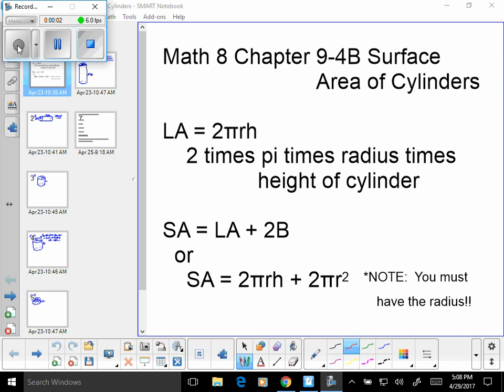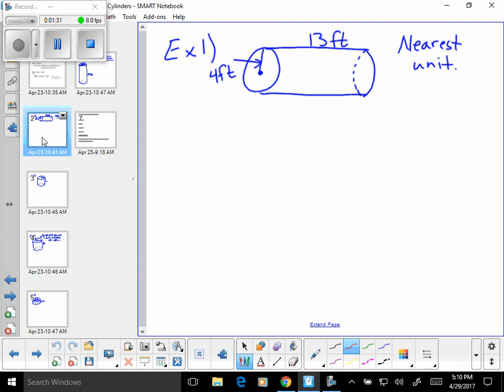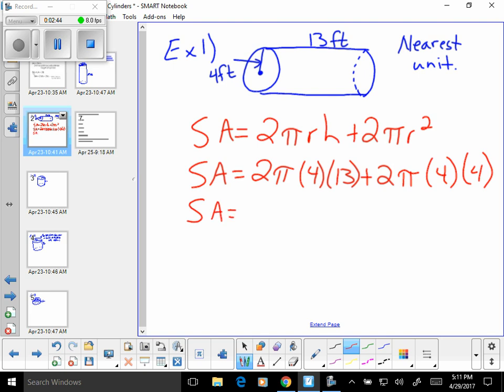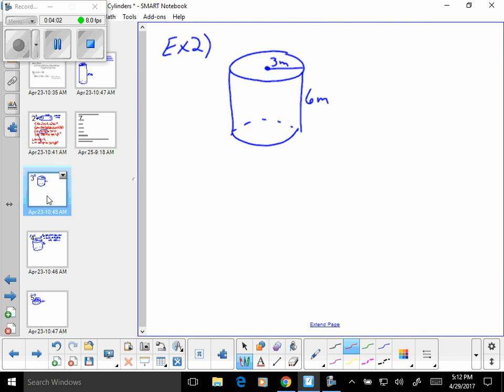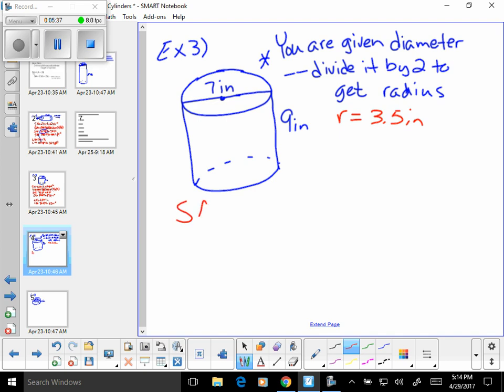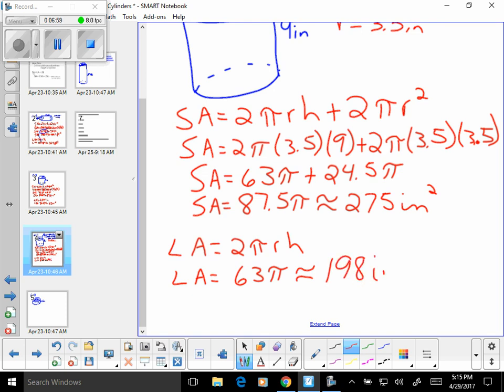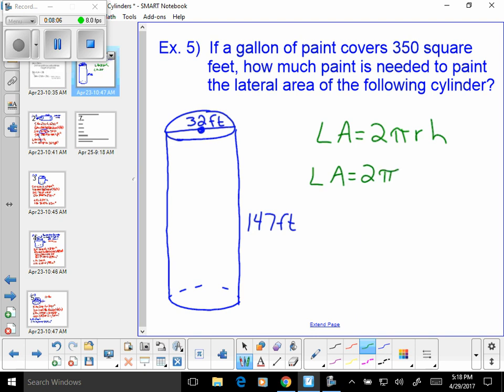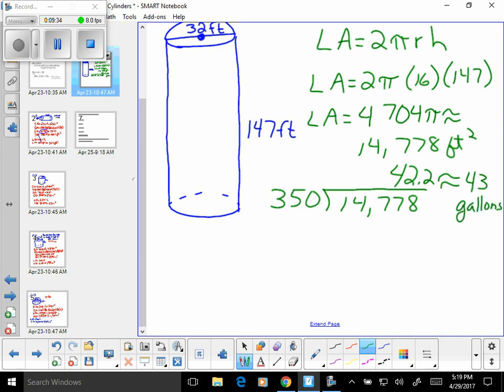Chapter 9 4B Surface Area of Cylinders